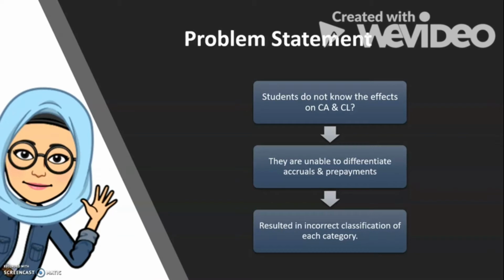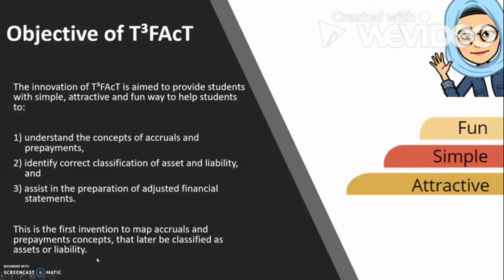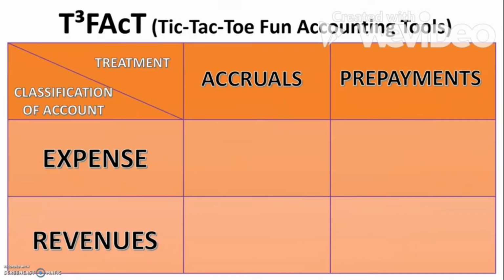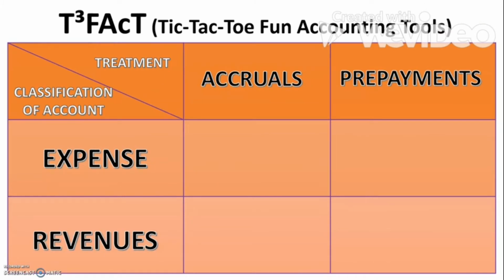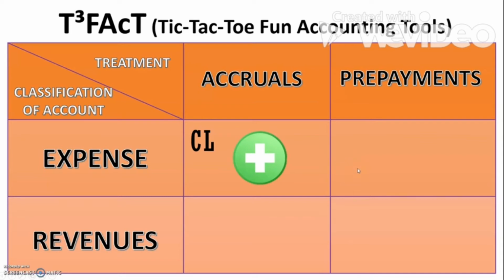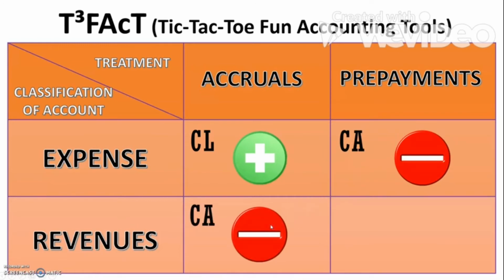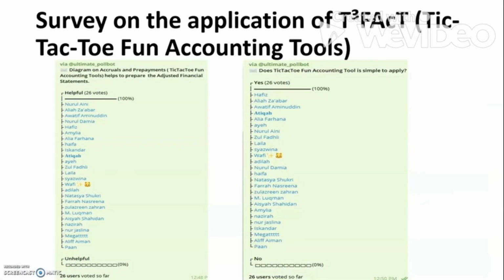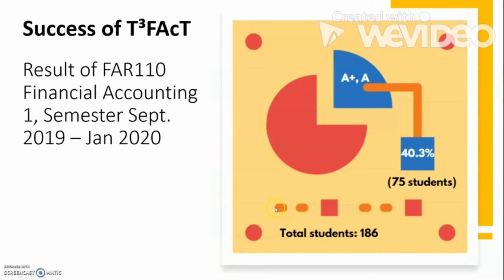T3Tic Tac Toe Fun Accounting Tools iidex2020 SAZILAH